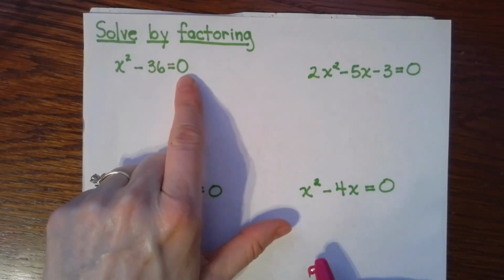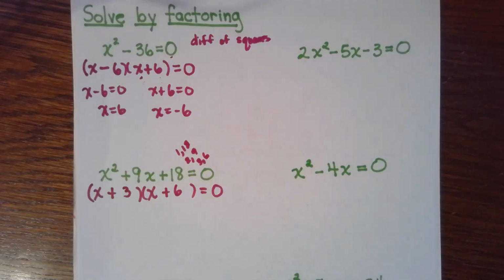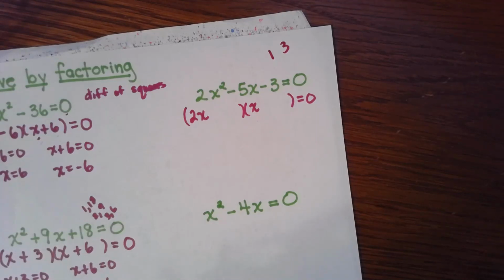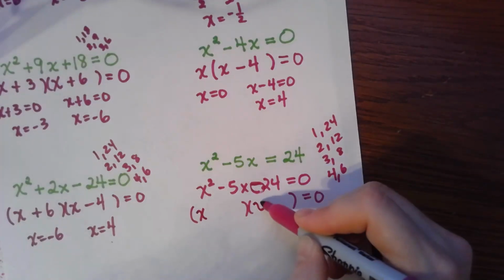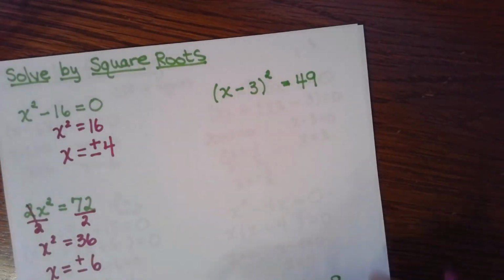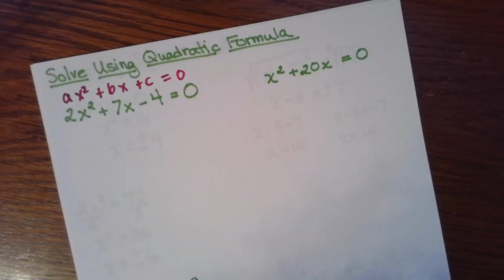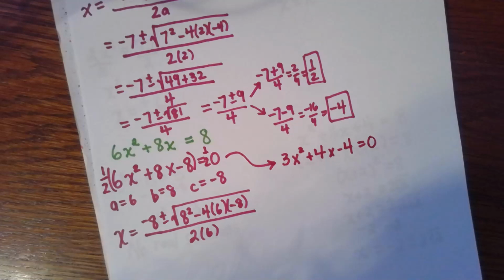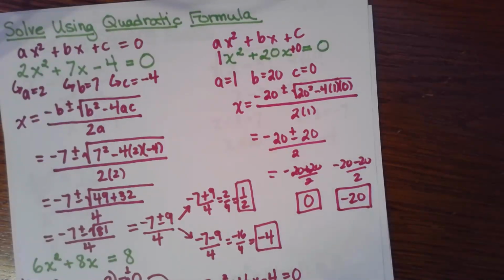Geometry Solving Quadratics Review